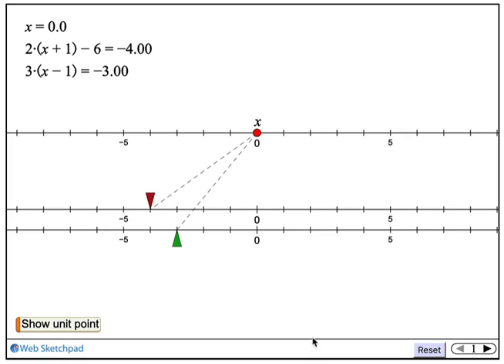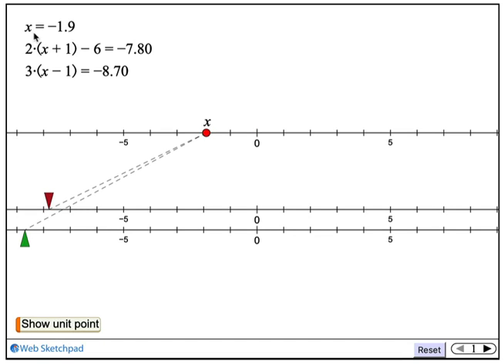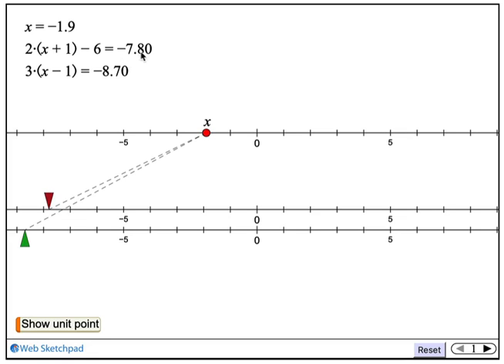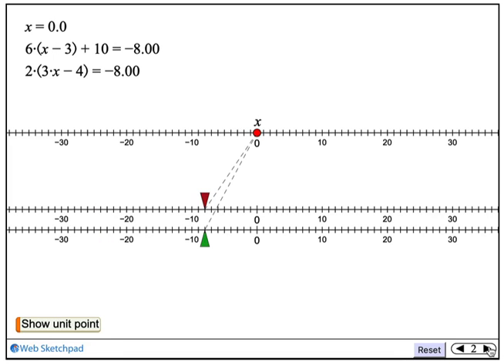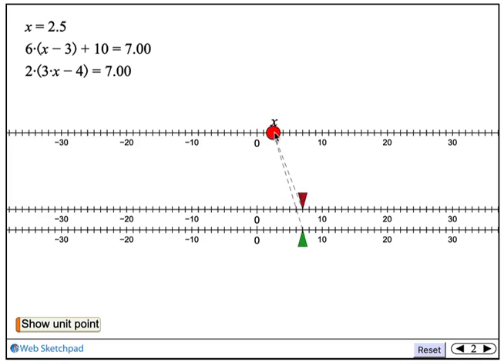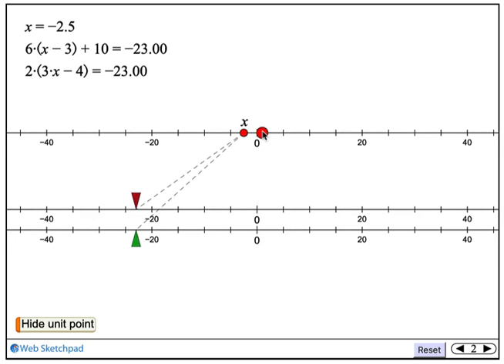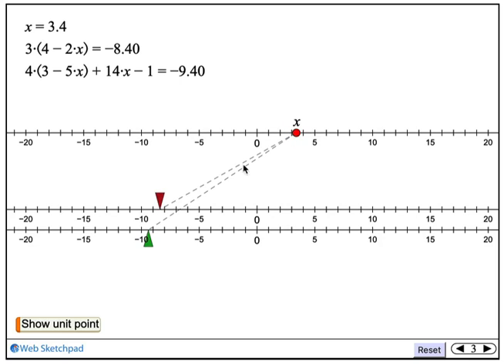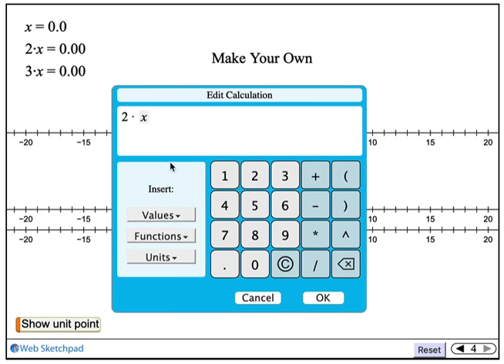Solving Equations with Triple Number Lines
This video accompanies the following Sine of the Times blog post

Using this Web Sketchpad model, we can visually solve equations that have 0, 1, or an infinite number of solutions.